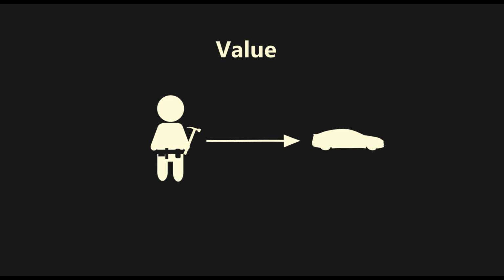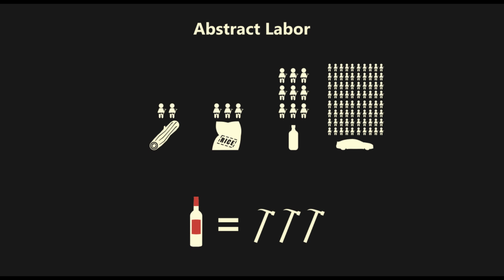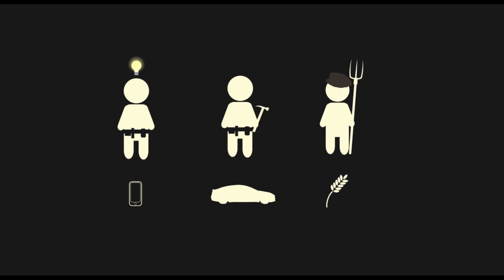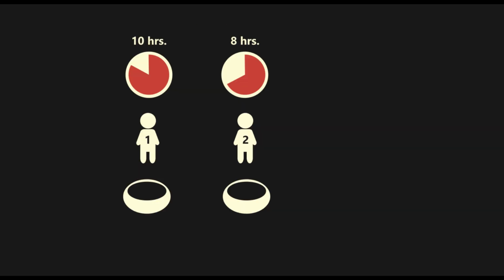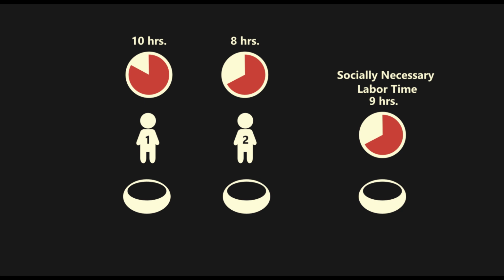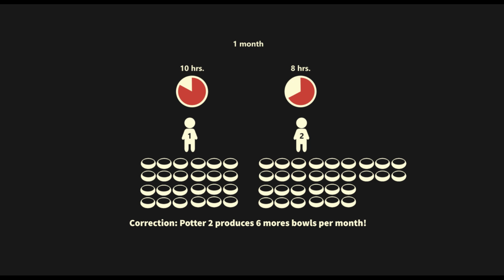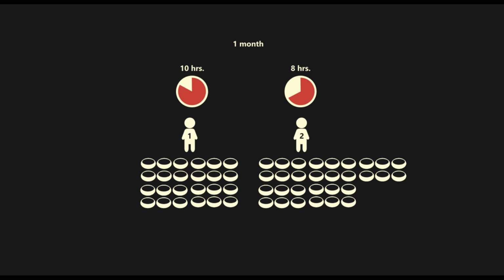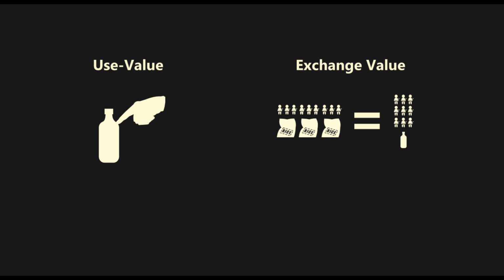Fundamentals of Marx: The Commodity (REUPLOAD)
This is a reupload of the first video in the Fundamentals of Marx Series. In this video, we discuss Marx's concept of the commodity.

Narration by "Z"
Script, editing, and graphics by "M"